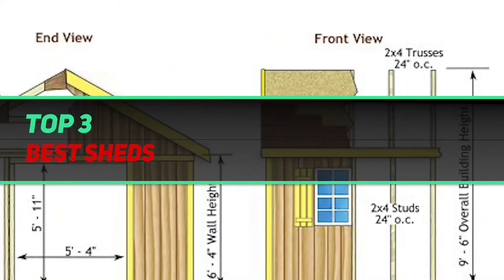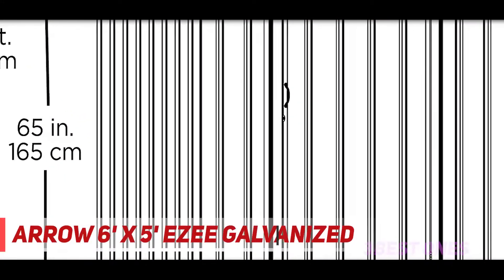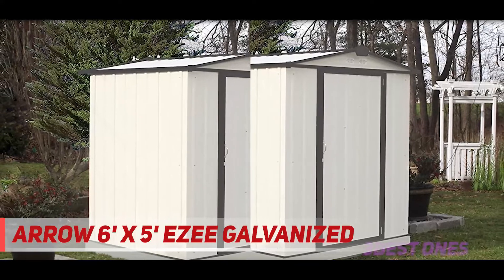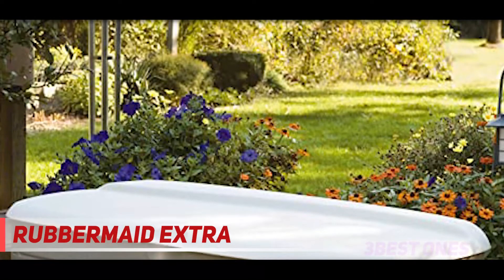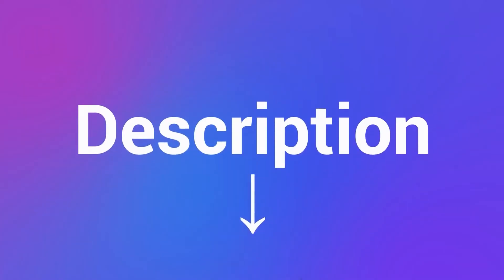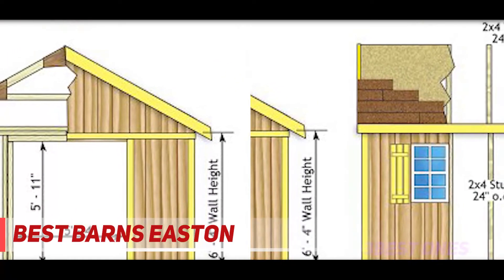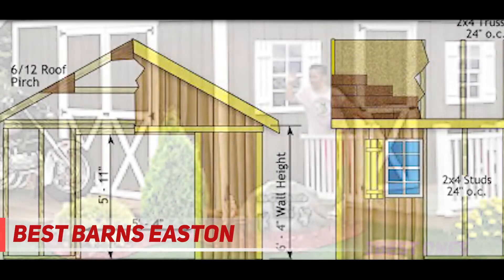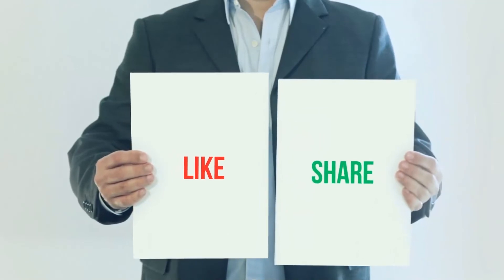Best Sheds in 2023 [Top 3 Best Sheds]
► Links For Updated Price Of Best Sheds 2022!
✓ 1  ► Best Barns Easton ◄
✅ Amazon US ▶️
✅ Amazon CA ▶️
✅ Amazon UK ▶️
✓ 2  ► Rubbermaid Extra ◄
✅ Amazon US ▶️
✅ Amazon CA ▶️
✅ Amazon UK ▶️
✓ 3  ► Arrow 6' x 5' EZEE Galvanized ◄
✅ Amazon US ▶️
✅ Amazon CA ▶️
✅ Amazon UK ▶️

This is the top 3 Best Sheds in my opinion, for this year.